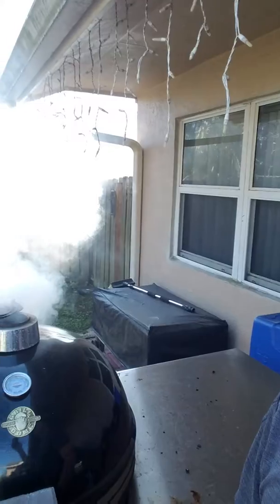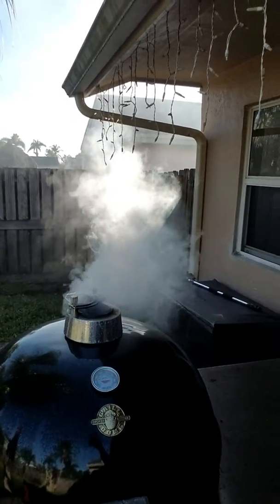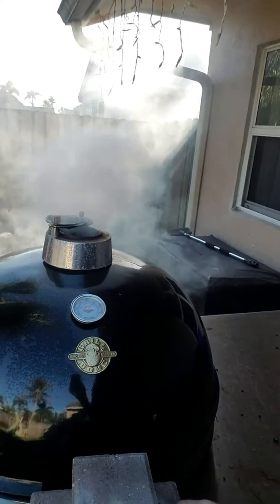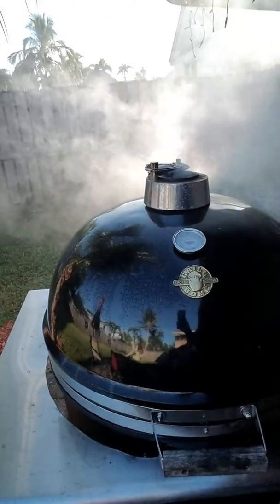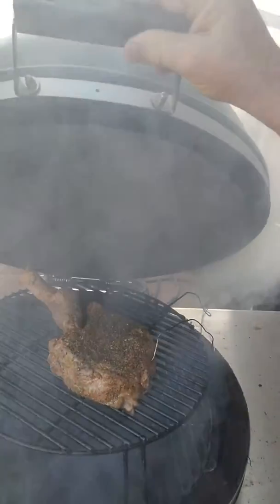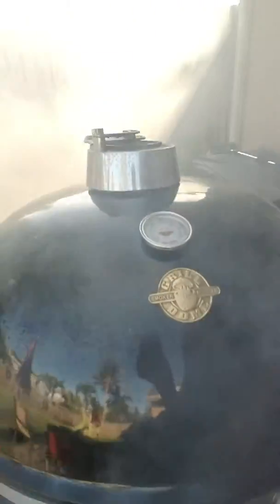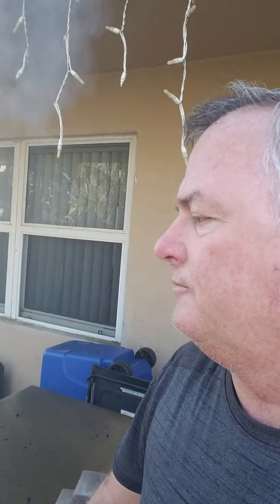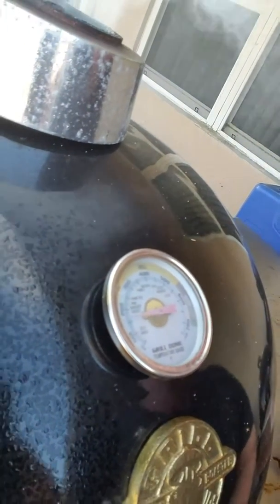Snoop level smoke